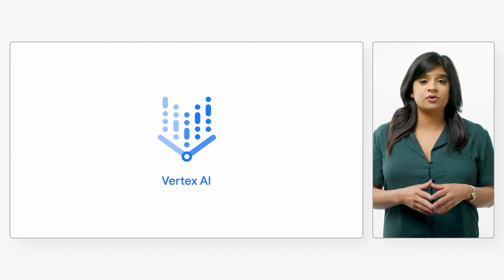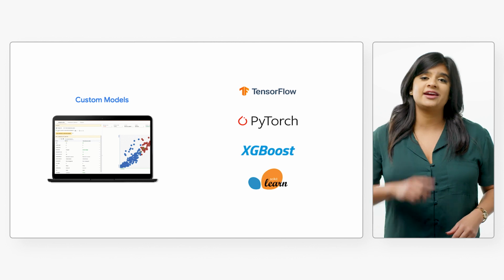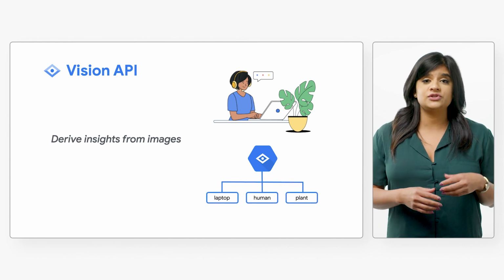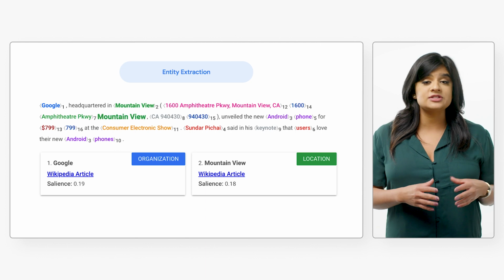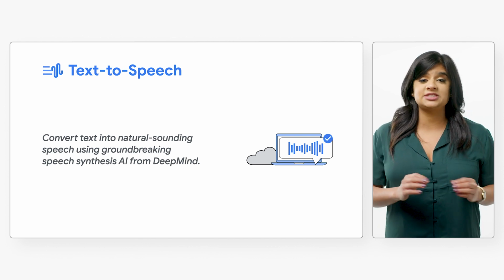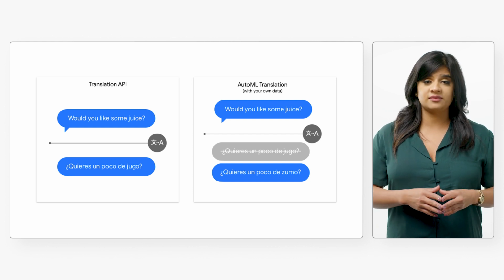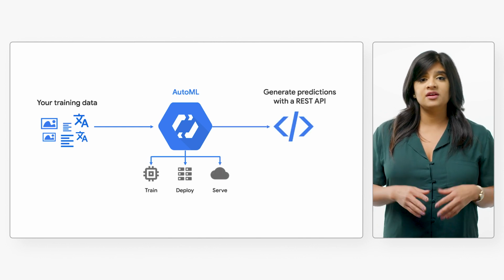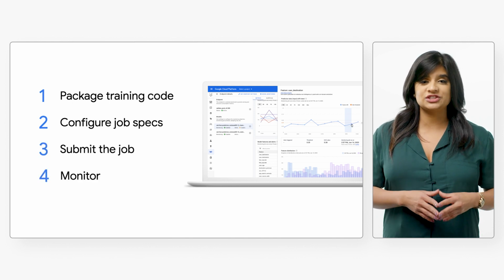Which AI/ML solution on Vertex AI is right for me?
Are you interested in leveraging machine learning tools on Google Cloud but need help figuring out where to begin? In this video, Anu, Senior Developer Programs Engineer at Google, discusses picking the right AI/ML solution for you on Vertex AI. Watch along and learn the difference between pre-trained models, custom models, and AutoML use cases.

Chapters:
0:00 - Intro
0:16 - What is Vertex AI?
1:53 - Pre-trained models from API library
4:10 - AutoML use cases
5:06 - Custom models on Vertex AI
5:30 - How to choose between AutoML and Custom models
7:15 - Wrap up